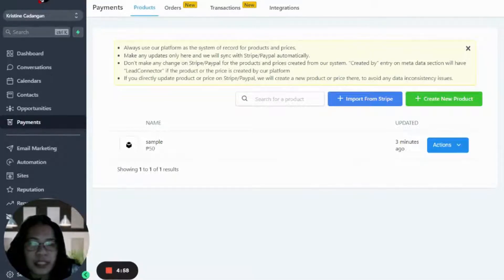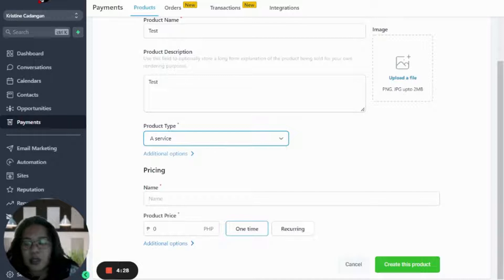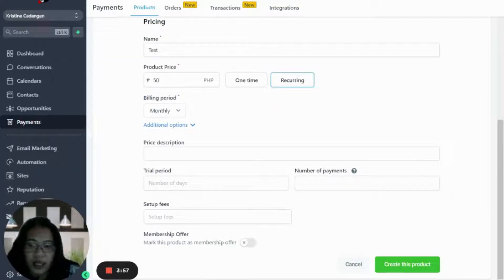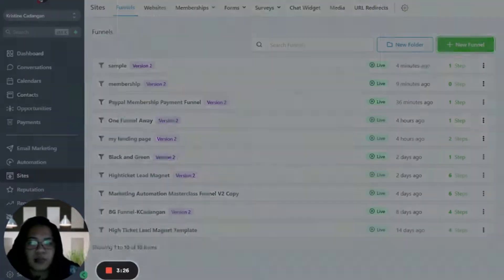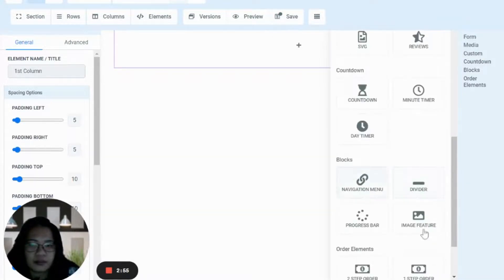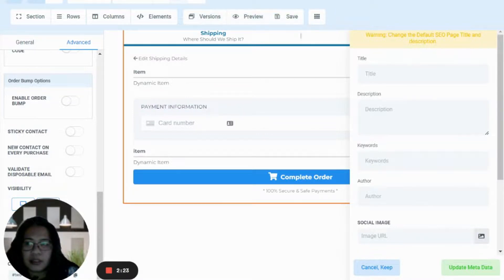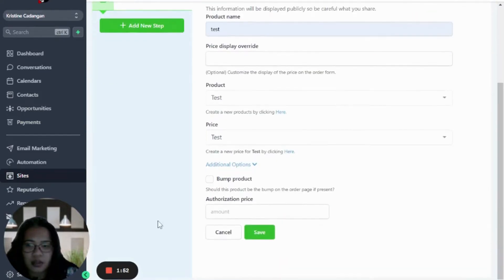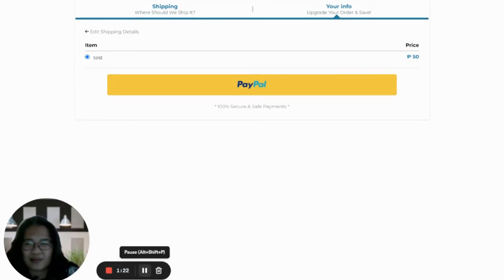Using Paypal to your Membership in Gohighlevel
It's me Kristine, Your Funnel Dynamo

Wondering how to use your Paypal for your Membership offer in your Gohighlevel account?

Watch the quick video and let me show you how.

then the next thing to do is to add product

so go to your payments, product, create new product

The good thing about this in gohighlevel as you can see that by default its going to add a product to your paypal both the live and test mode even in stripe.